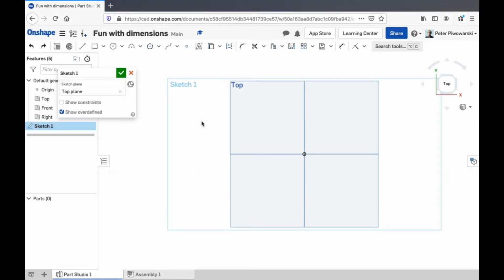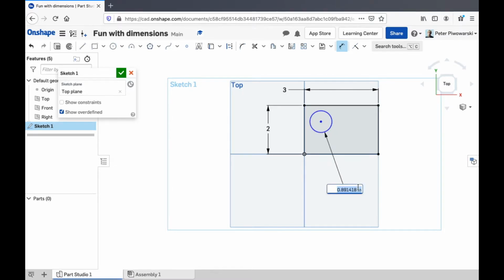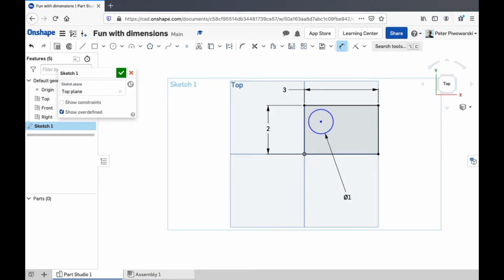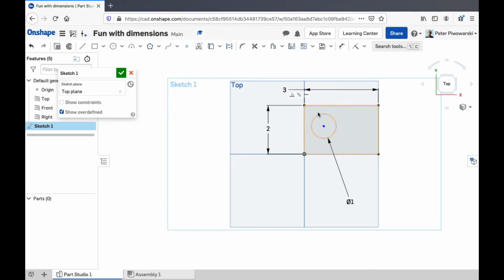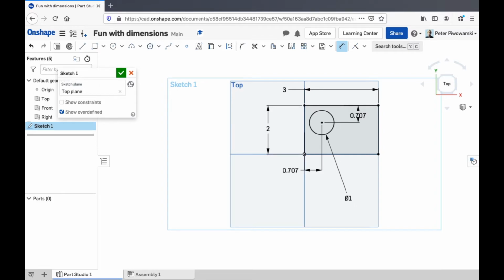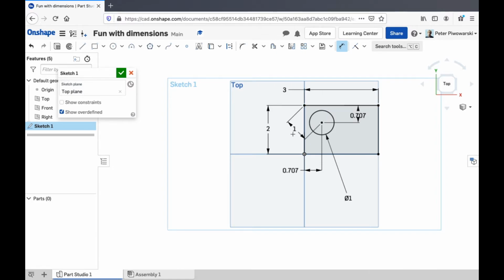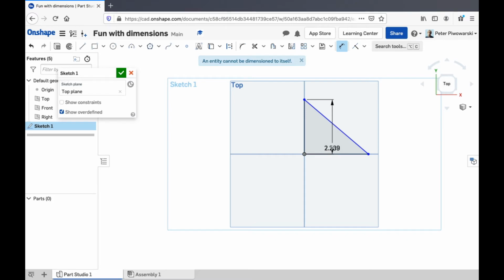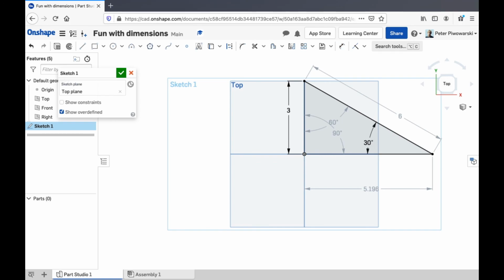Fun with dimensions: How to measure twice and 3D print once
This video shows you how to use dimensions in Onshape to make sure your 3D model is exactly the right size.